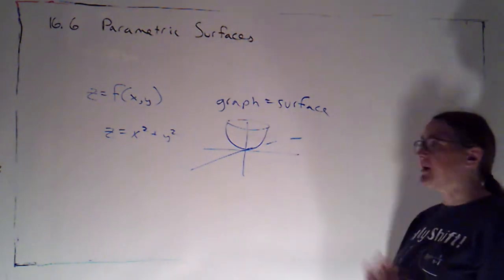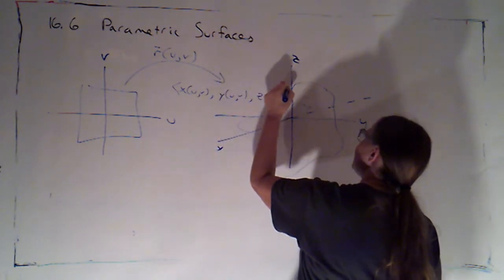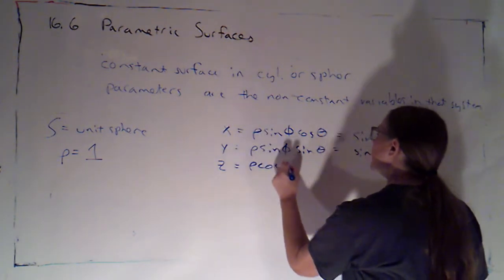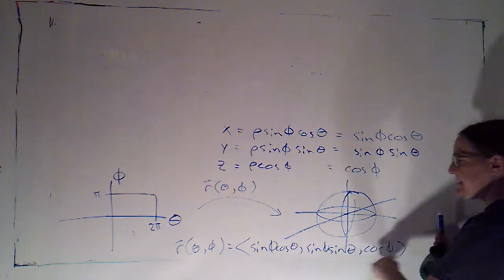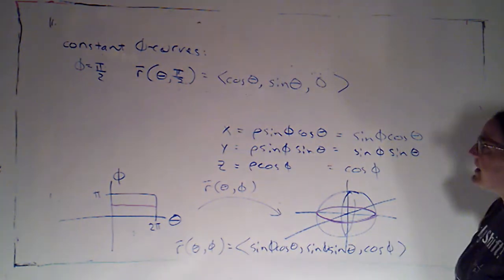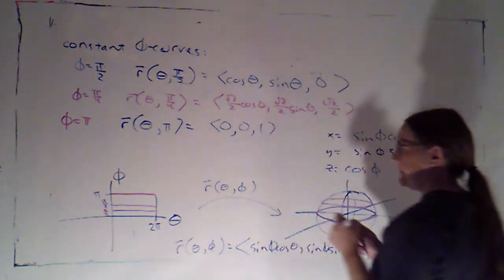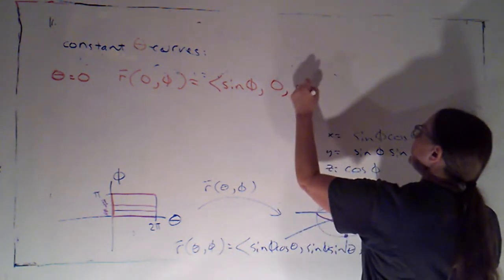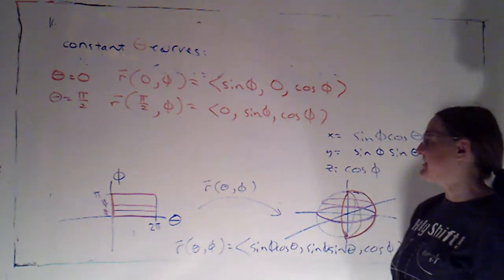3C 16 6 part 1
Introducing the notion of a parametrized surface; parametrizing the  unit sphere in terms of theta and phi.